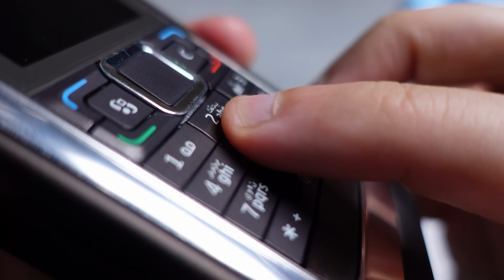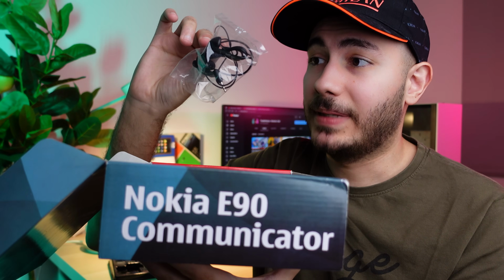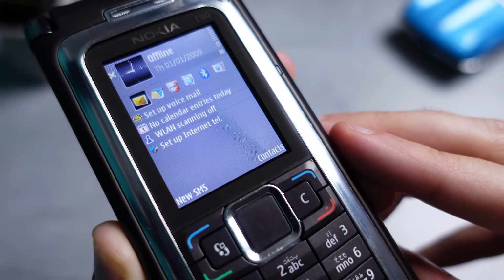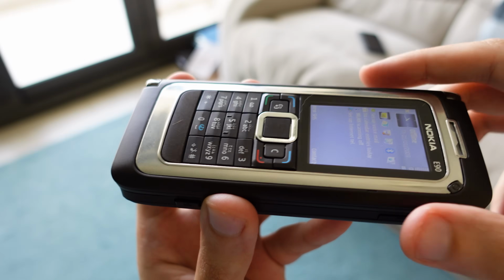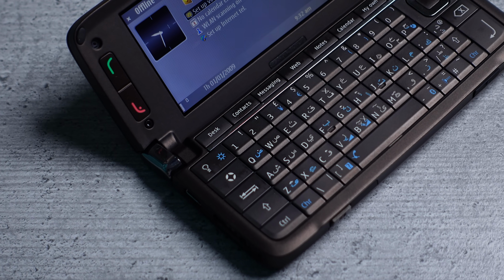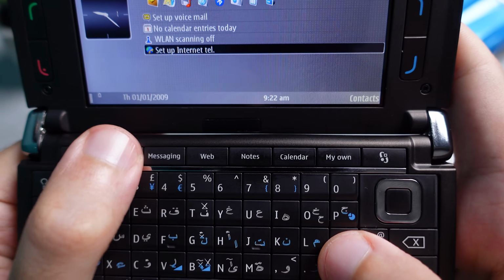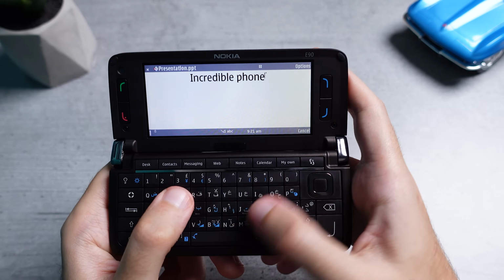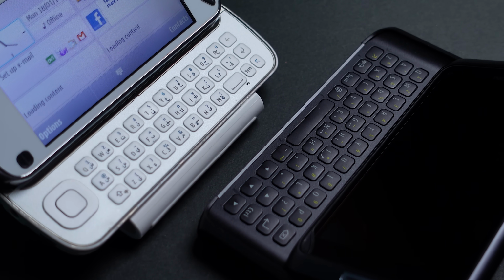Nokia E90 Communicator | Nostalgia & Features Explored!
In this video, I unbox the Nokia E90 Communicator, Nokia's flagship device from 2007 and the last communicator of its kind. The Nokia E90 used to cost a fortune back in 2007, and came with a magnificent folding form factor with a fantastic QWERTY Keyboard. The video covers all of the Nokia E90 key features and weaknesses for its time.

00:00 - Introduction
00:44 - Unboxing
02:24 - Hardware Features and Design
04:51 - Symbian Software Experience
06:10 - Weakness of Nokia E90
07:19 - Final Thoughts & More